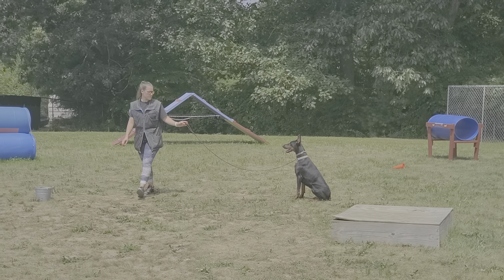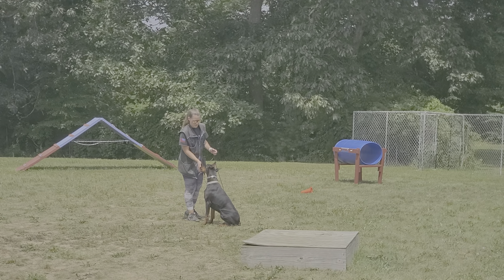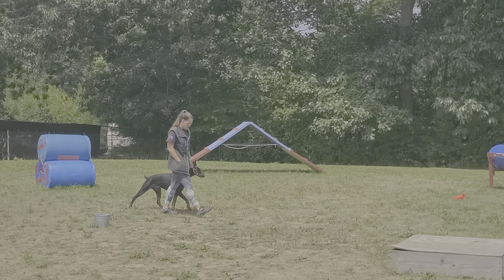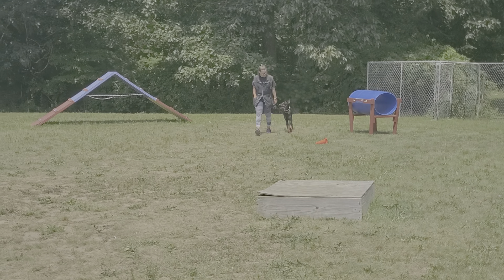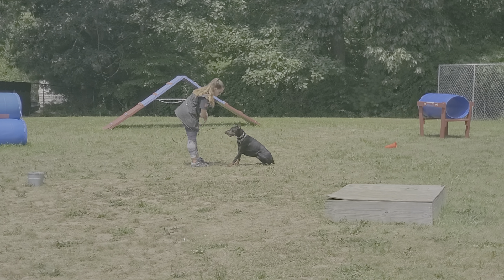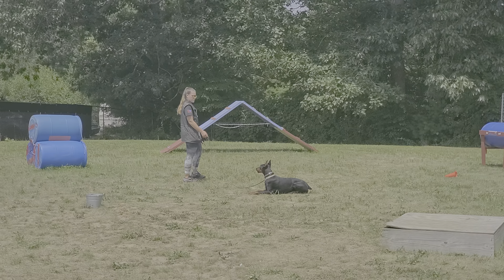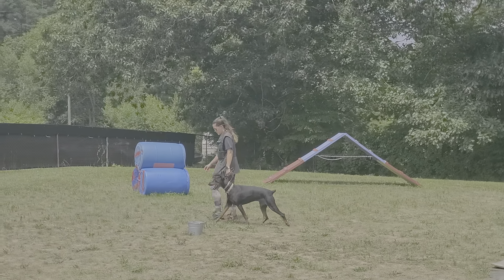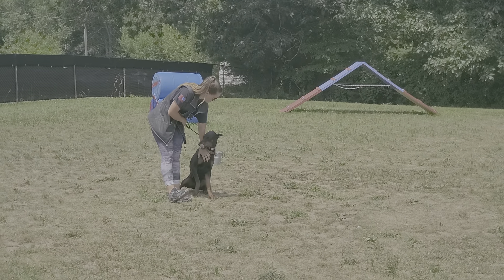Bunny on leash update! 7-22-2020